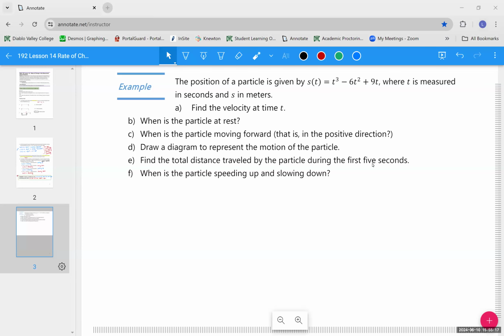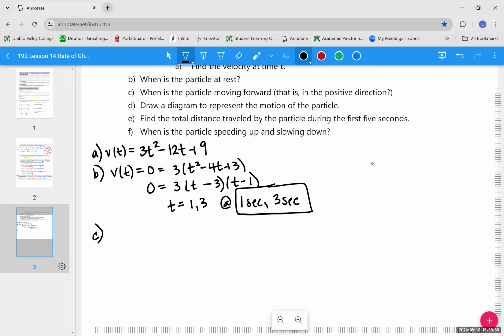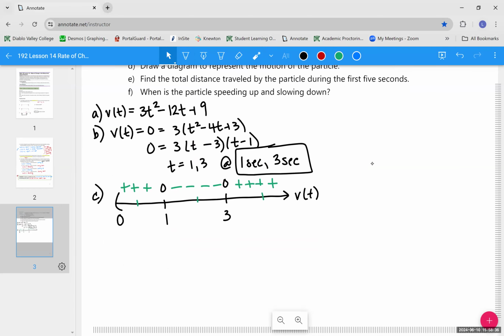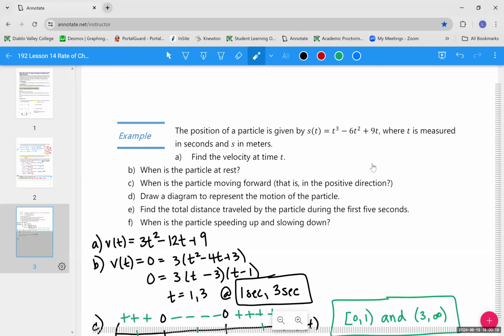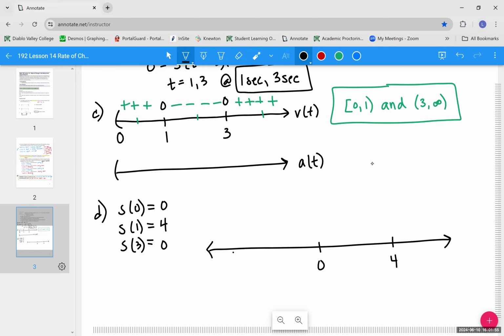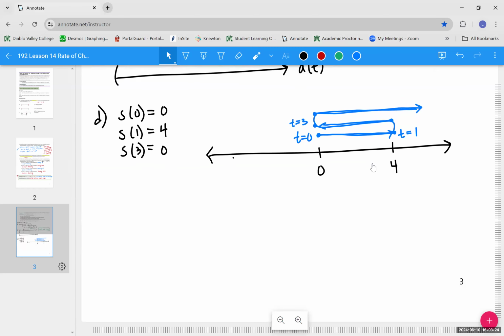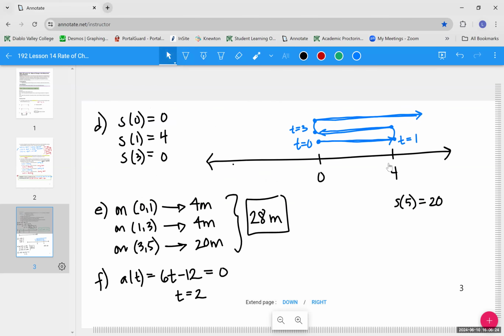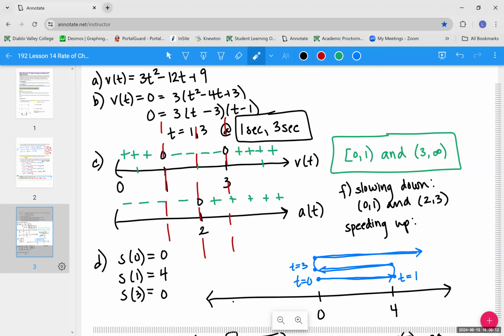Lesson 14, part 2: Motion Analysis Example